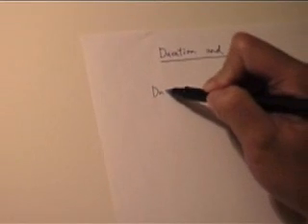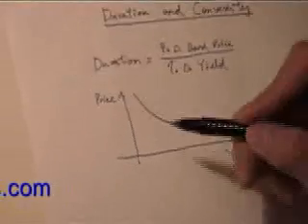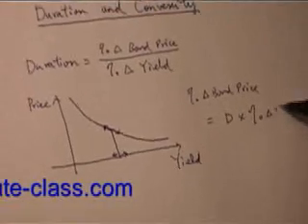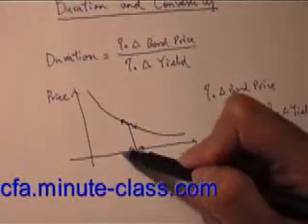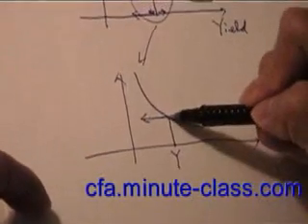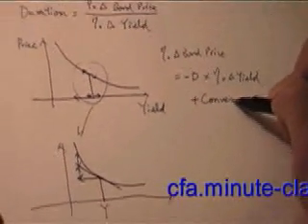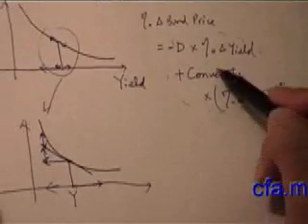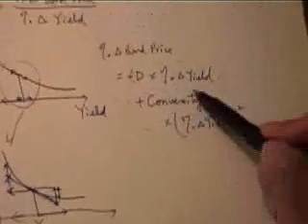Duration and Convexity of Bonds